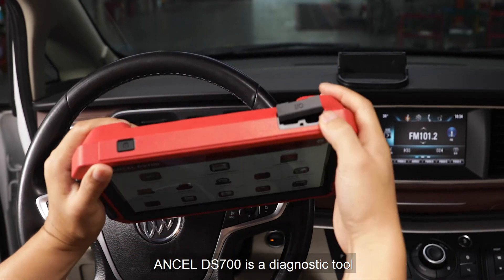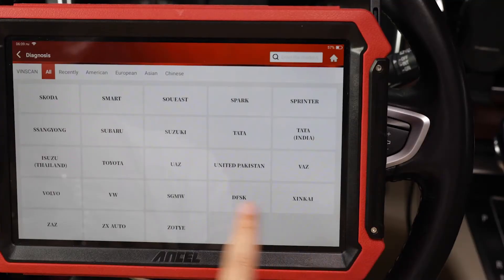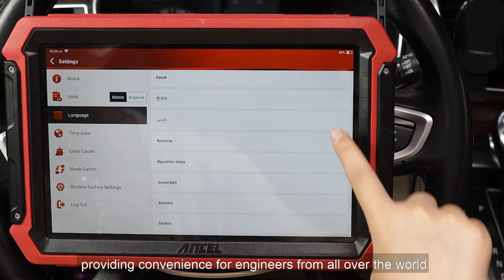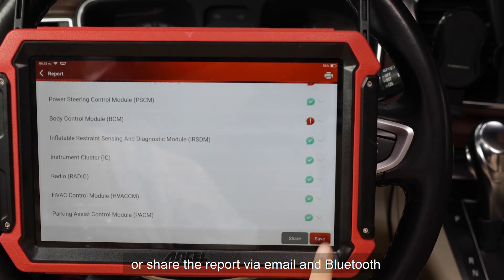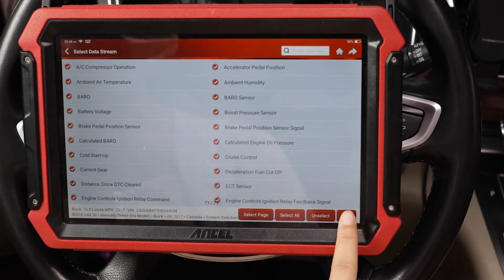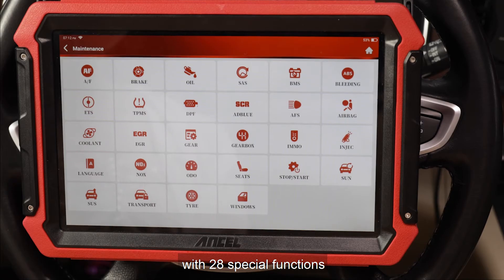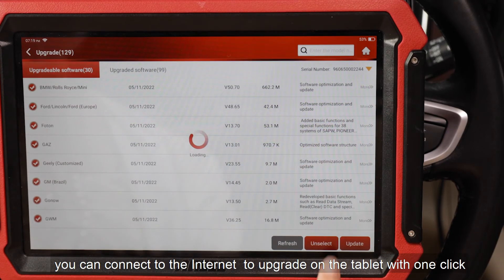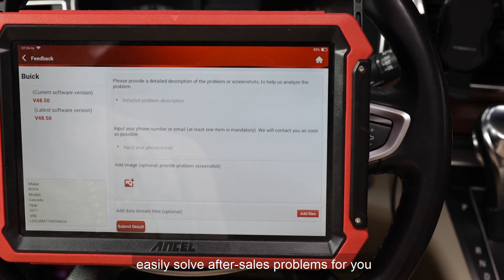Professional ANCEL DS700 All System ECU Coding Active Test TPMS Program 28 Reset Car Diagnostic Tool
ANCEL DS600
ANCEL DS700(10inch Touch screen)
Reasons for choosing it：
1.Support Read Codes, Erase Codes, Live Data, Freeze Frame of the all system.

3.This diagnostic tablet supportsECU codingfunction on a large amount of makes, including for Benz, for Ford and more.

4.Active test(Bi-deireactioanal)is used to test whether the execution components in the electronic control system can work normally.

5.2 Year Free Update,Better than most another scanner

6.Support More than 10000+ Car Models

7.5 years free warranty + lifetime technician support + 365 Days Free Replacement